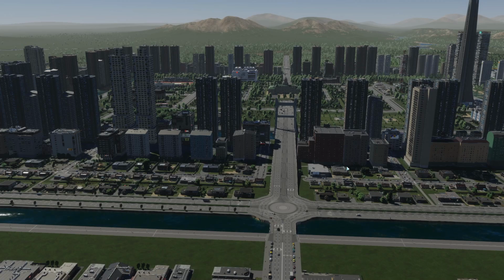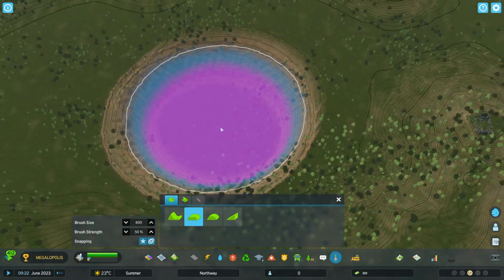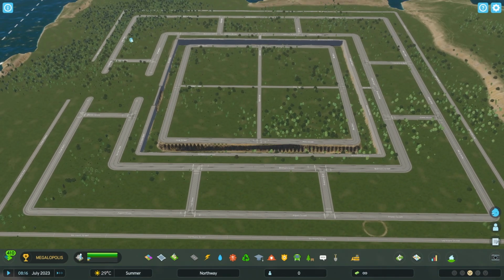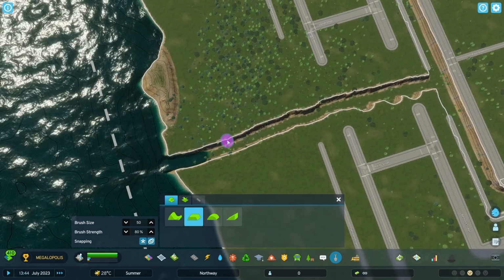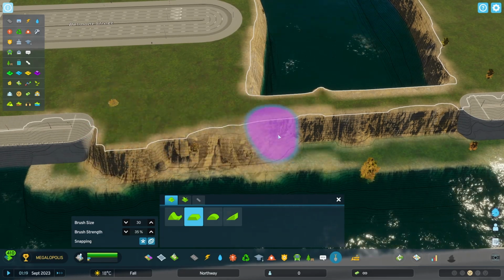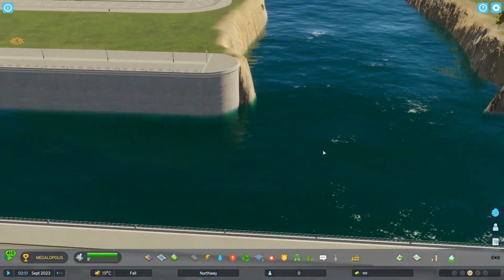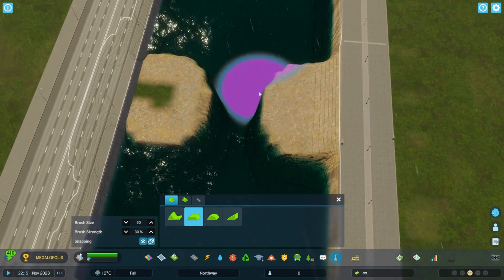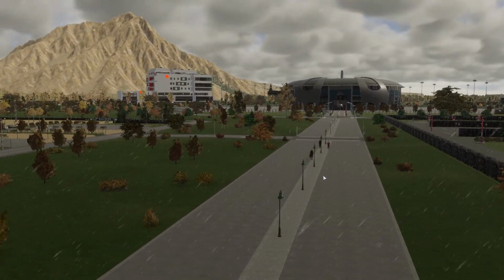Building your own canal city in Cities Skylines 2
Hey guys, this video is about the tips and trick on how to build your own canal in Cities Skylines 2. It comes with some challenges once you've started to channel the water into the canal and this video is all about how to fix the problem. Hope you guys enjoy.

00:00 Intro
01:58 Using Landscaping Tools
08:19 City layout planning
13:19 Creating retaining wall in water
19:16 Changing colour of water
21:00 Underwater road connections
25:39 Outro